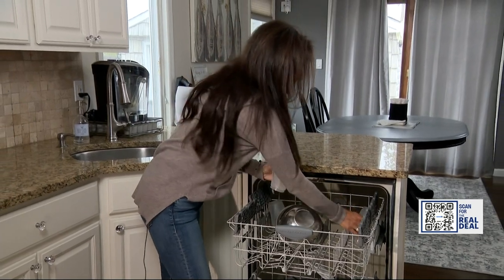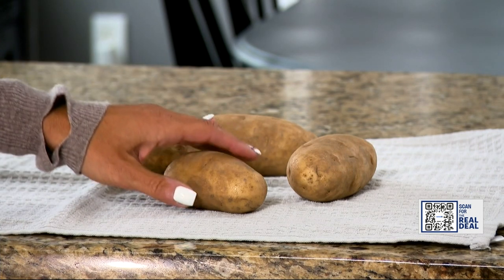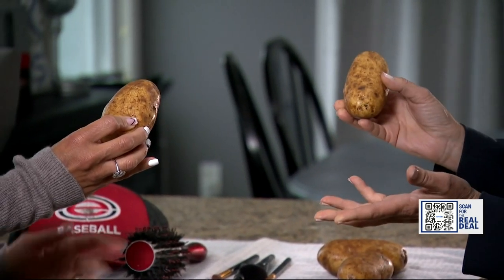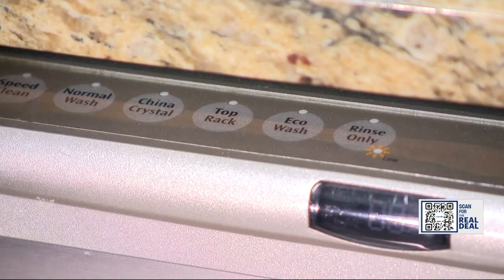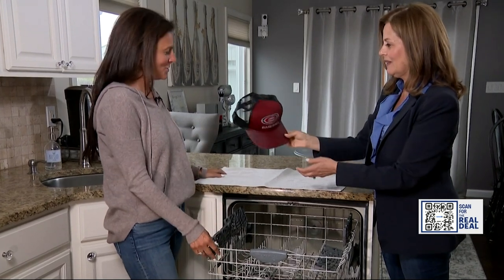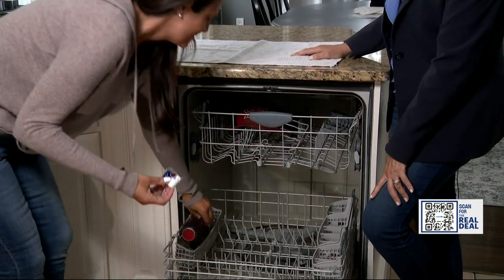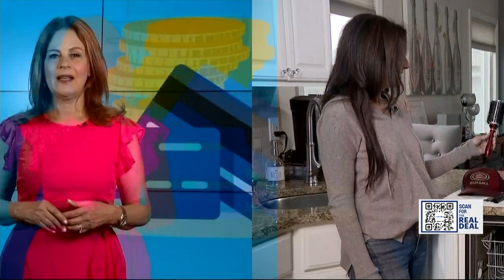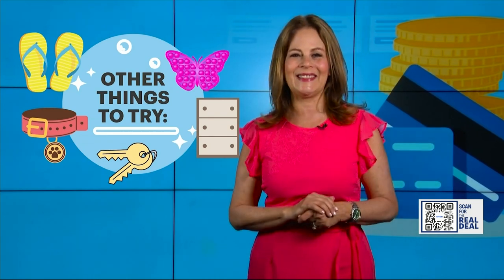The Real Deal: Dishwasher hacks to clean everyday items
Press a button and walk away! That's the idea behind these dishwasher hacks.